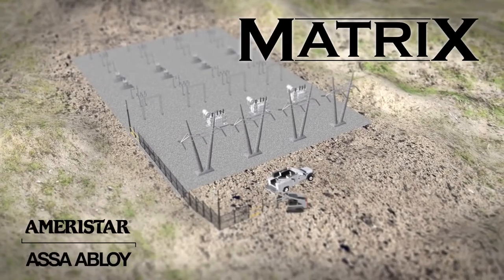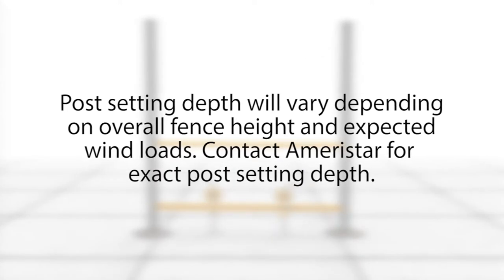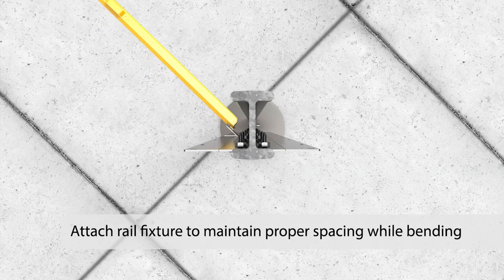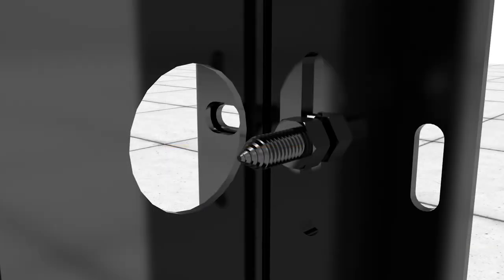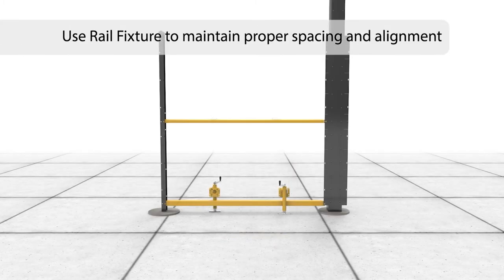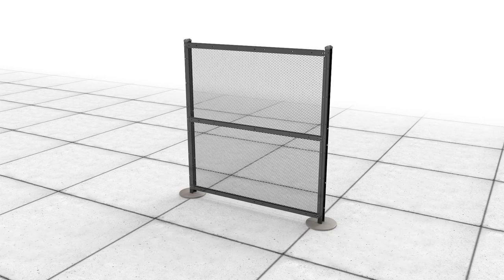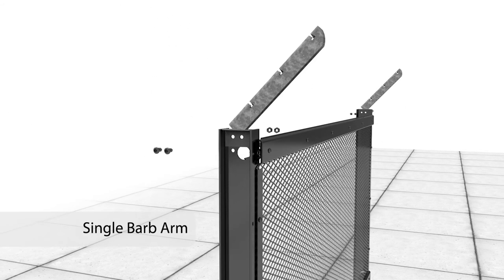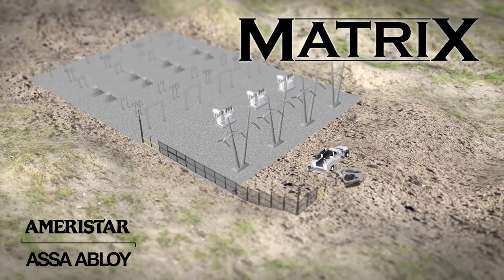Matrix Installation Instructions - Ameristar | ASSA ABLOY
FOLLOW AMERISTAR PERIMETER SECURITY